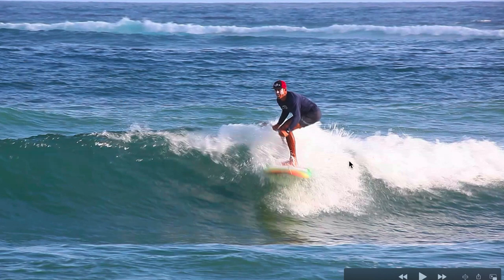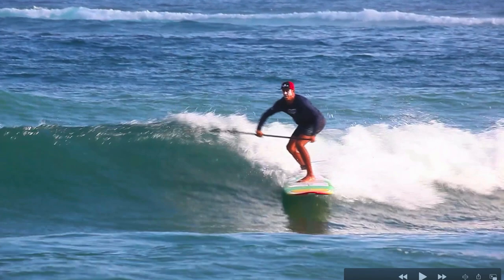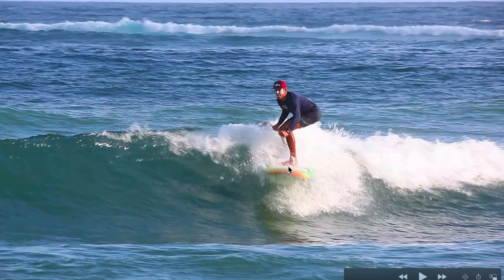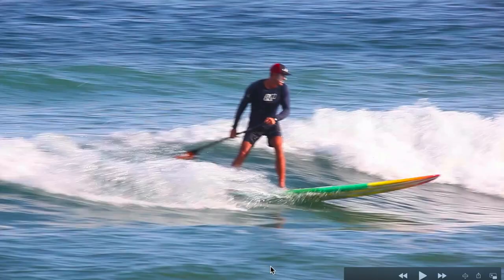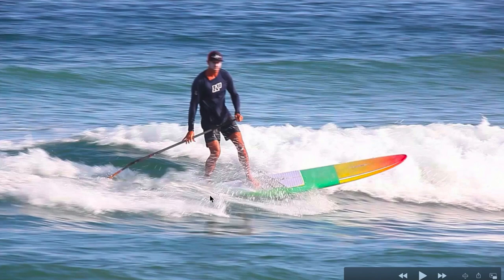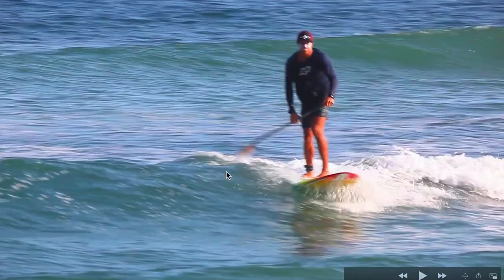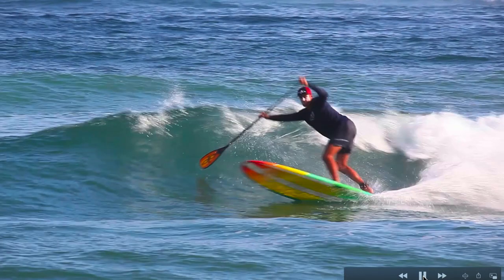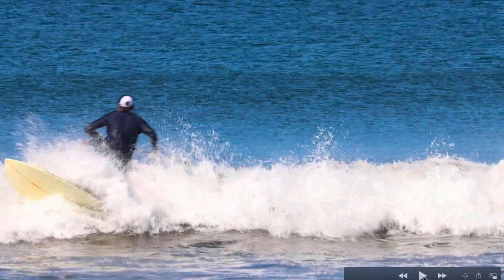The Best SUP Surf Footwork for Turning and Riding Down the Line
Visit us in Costa Rica for our all-inclusive sup surf or sup foil surfing retreats with world-class coaching in world-class waves.

One of the most important things to focus on while paddle surfing is your footwork. Where you place your front and back feet while pumping down the line, bottom turning and top turning is critical while sup surfing.

Watch this sup surf tutorial video to learn where your feet should be during different situations on a wave. Mastering your footwork while sup surfing will help you turn better, pump down the line and have more fun on the water.